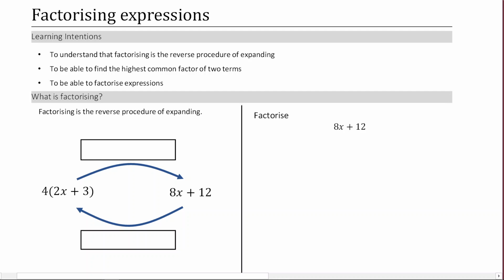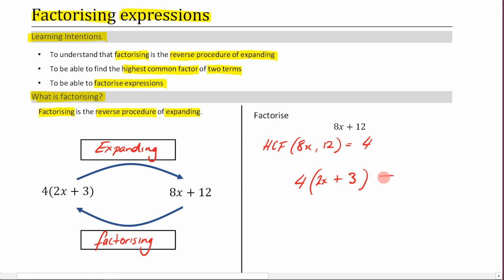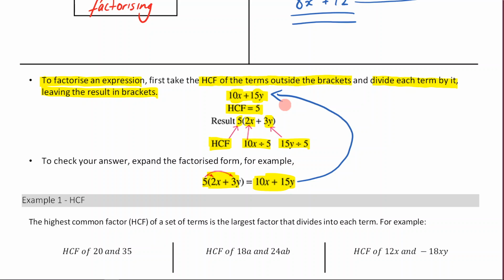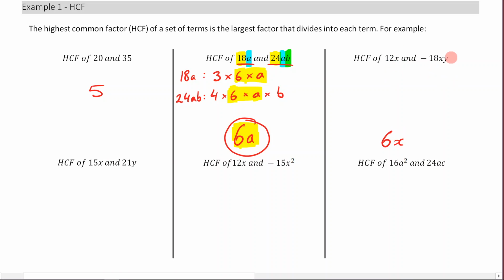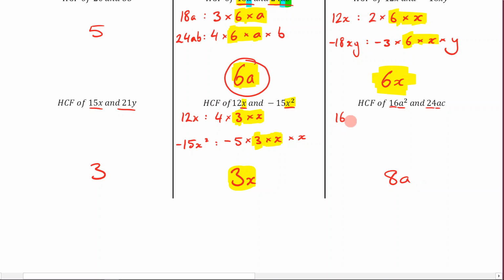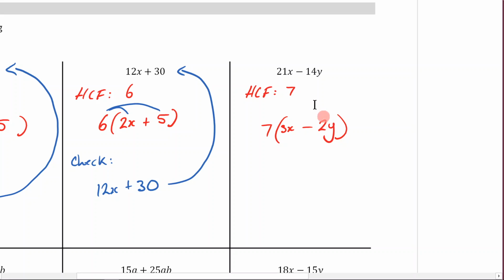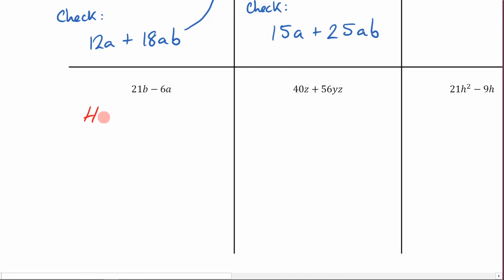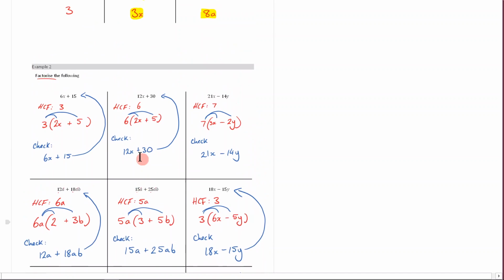6 - Factorising - 5H - Year 8